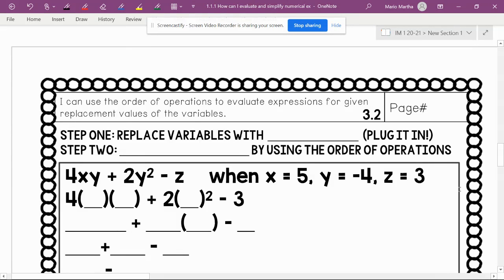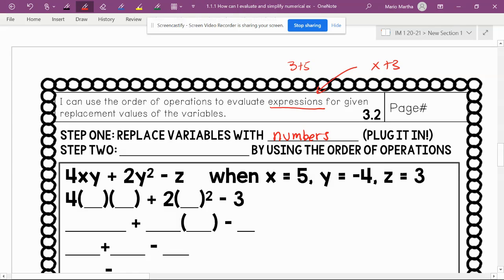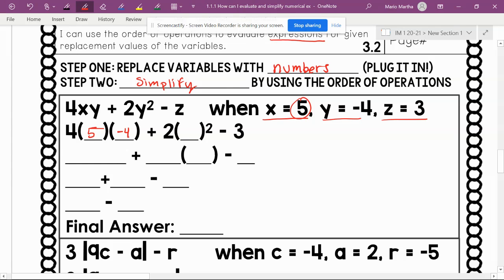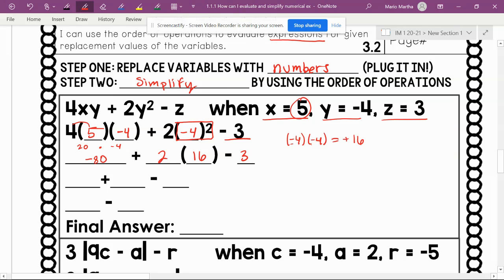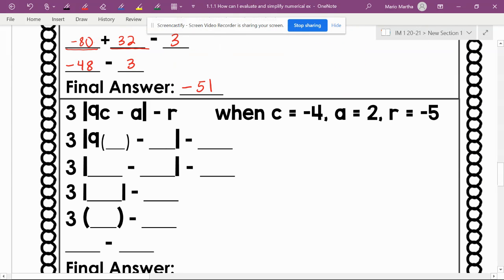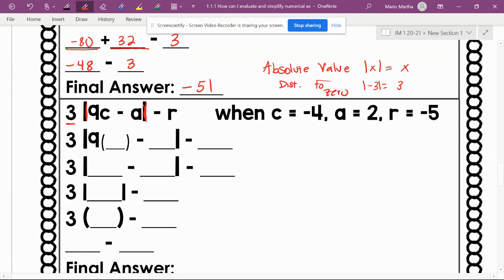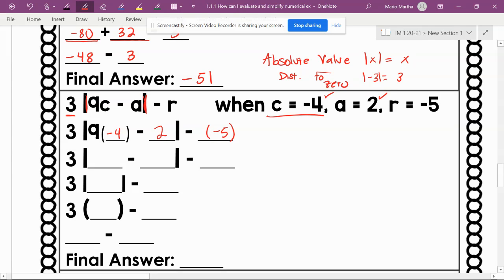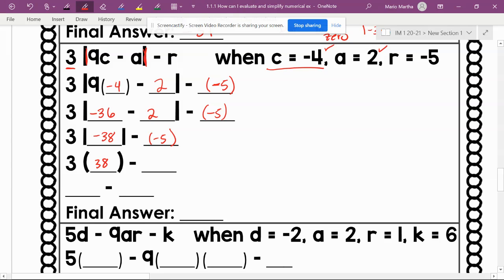1.1.1 Part 2